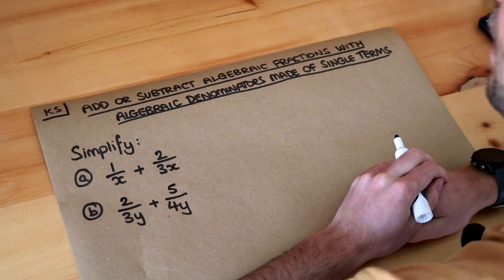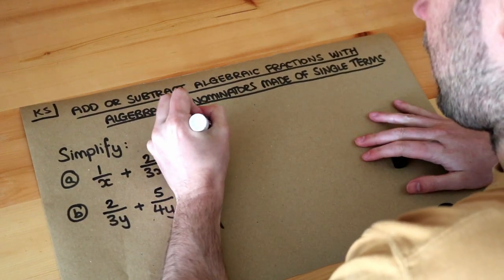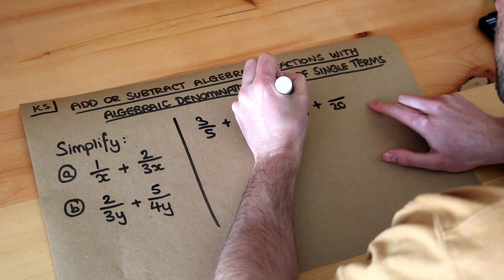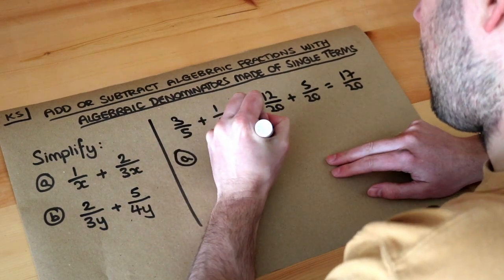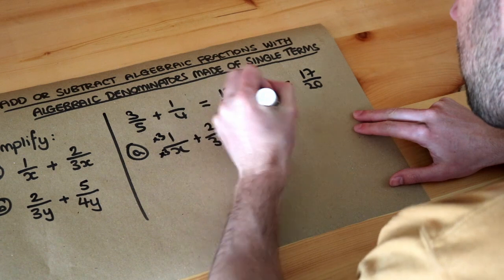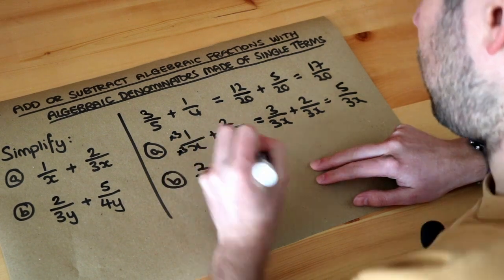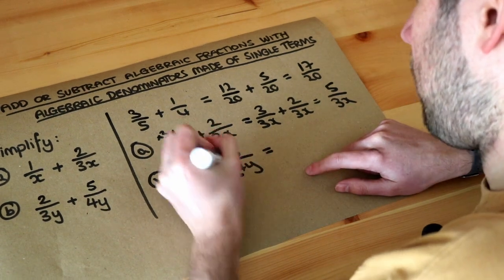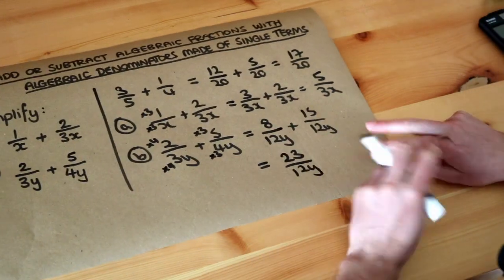Key Skill - Add or subtract algebraic fractions with algebraic denominators made of single terms.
"Add or subtract algebraic fractions with algebraic denominators made of single terms."